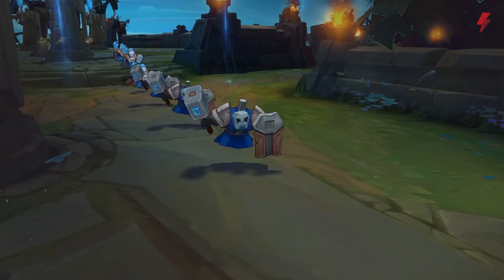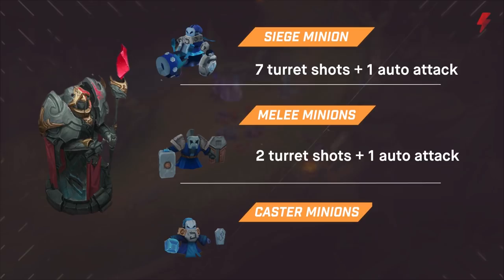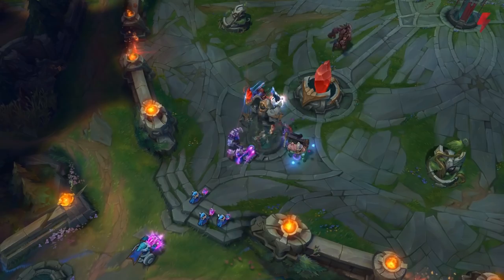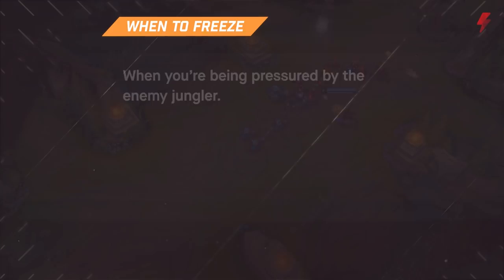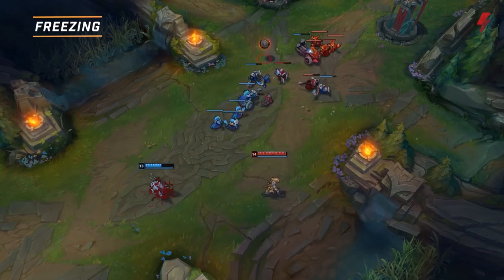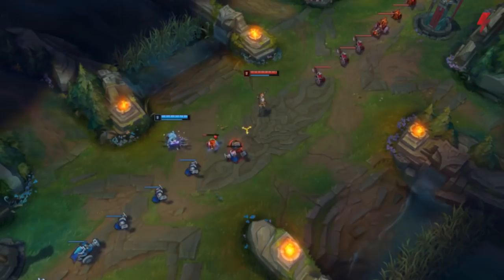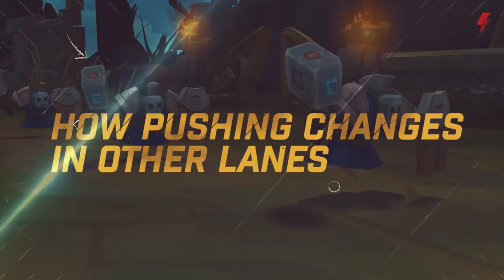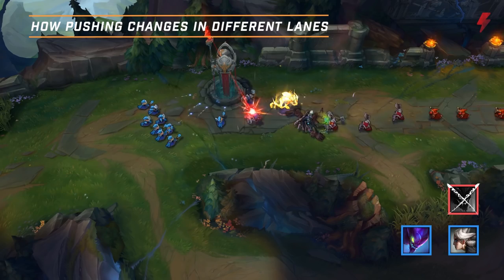How to control minion waves like high ELO players - Freezing, Slow Pushing, & Fast Pushing Guide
How do players control minion waves? Learn all there is to know about freezing, slow pushing, and fast pushing from high-elo trainers Tj "Command Attack" Bjorklund and Garrett "Popi4000" Dixon.